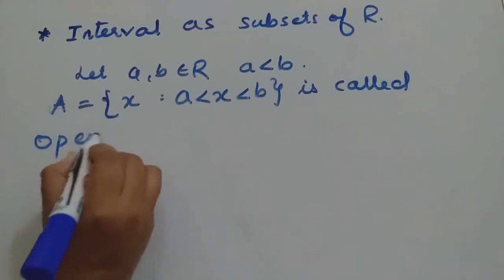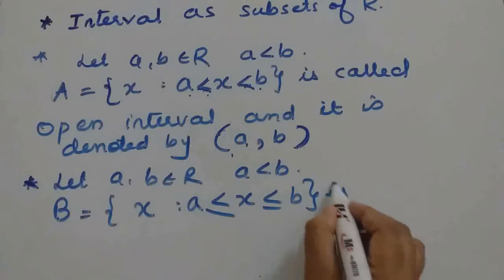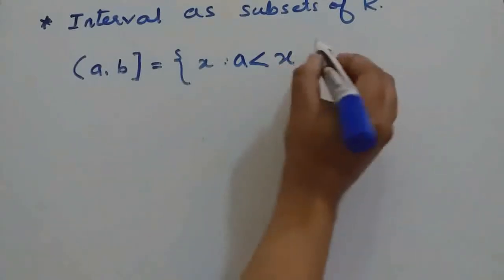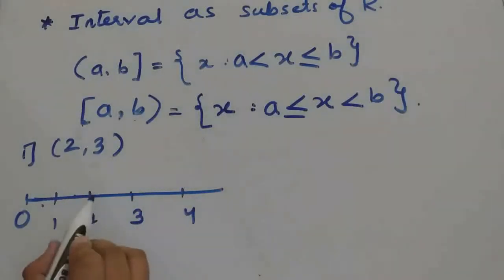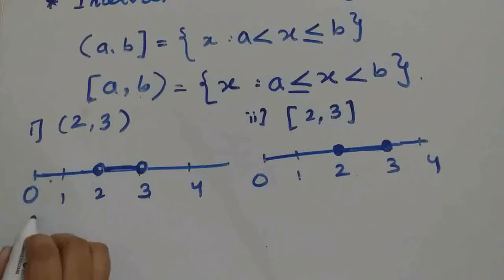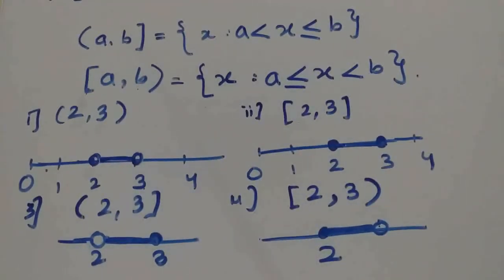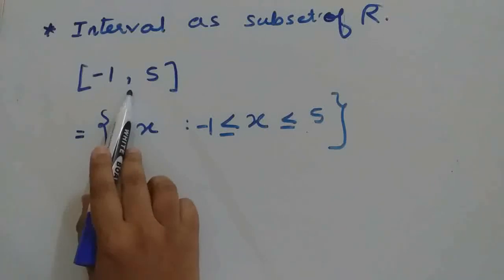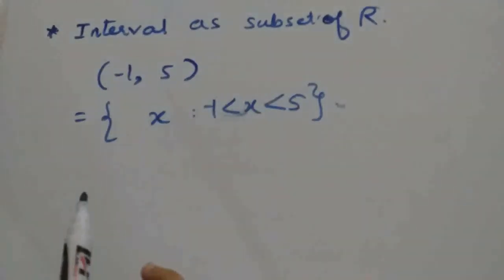Sets || Intervals as a subset of R